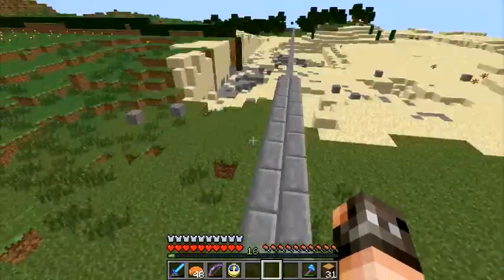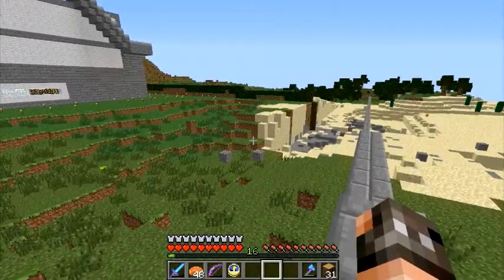MineCraft - TwitchCraft Server Play 16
Working on my city wall